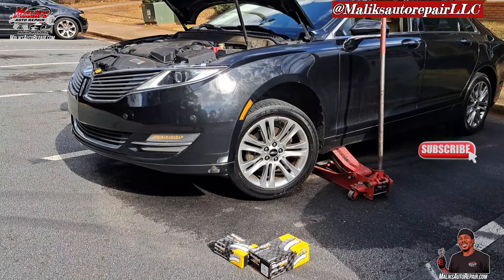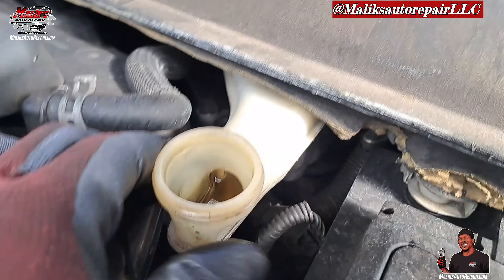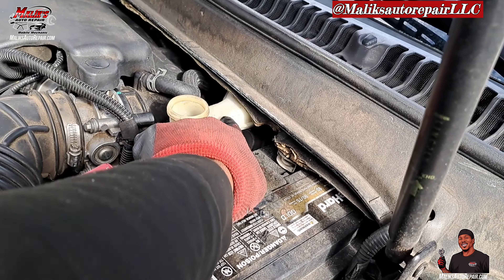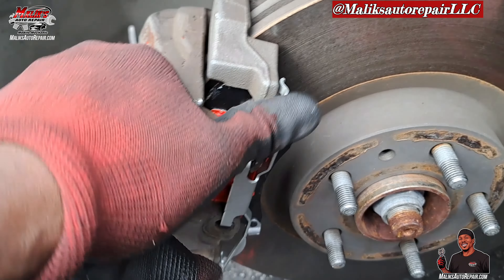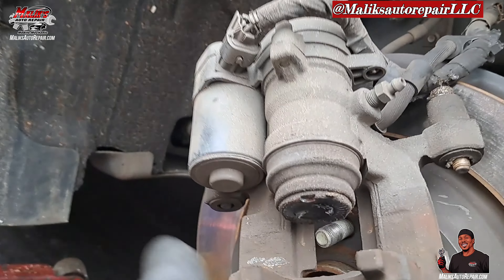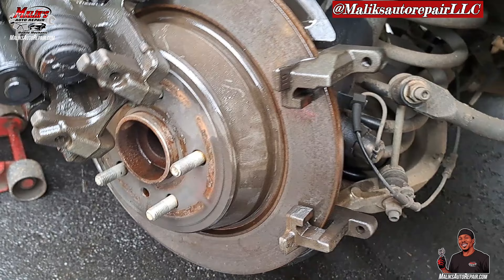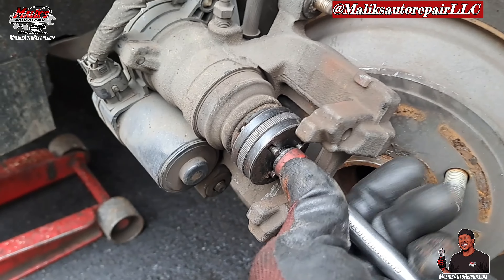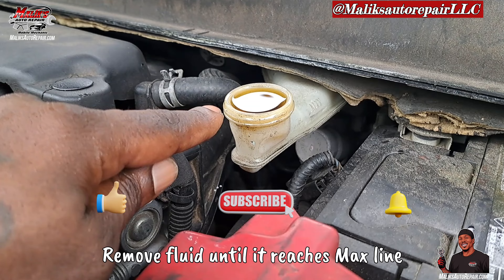FRONT & REAR BRAKE PADS | SPECIAL TOOL NEEDED | 2013 LINCOLN MKZ 3.7 | Howto/Diy